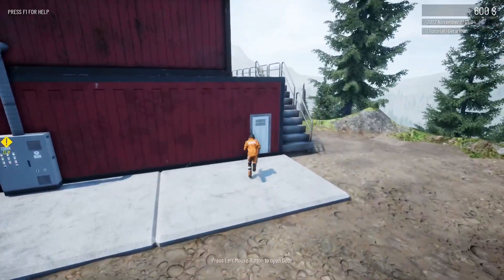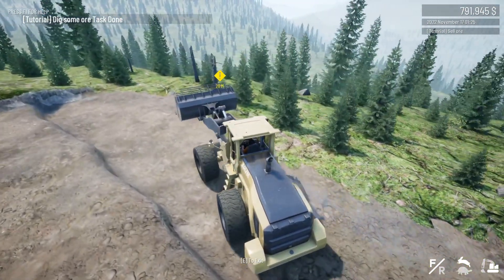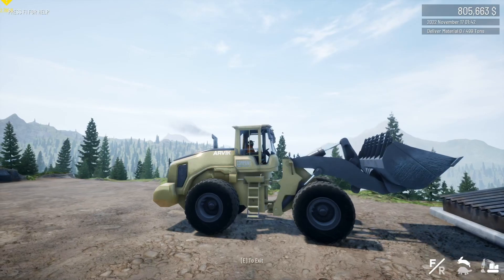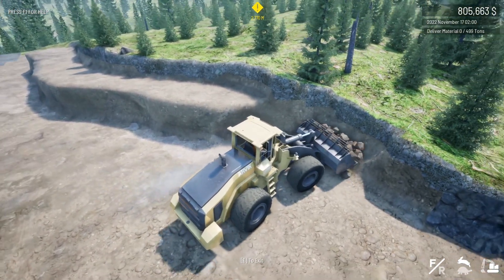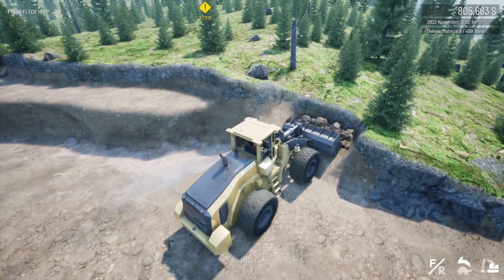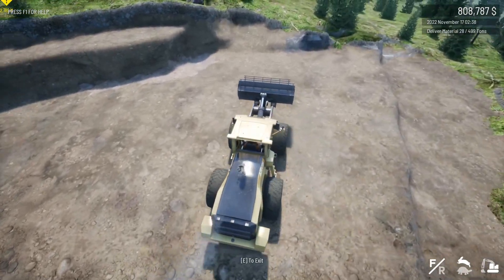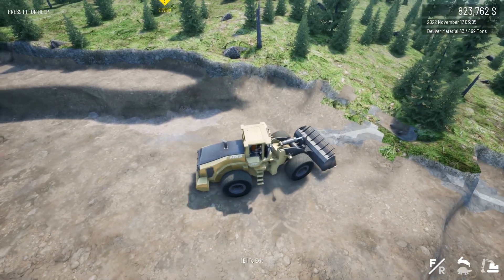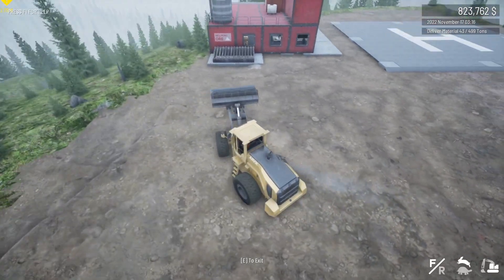Out Of Ore - Big Trucks and Big Holes Ep.1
Out of ore is a mining game that sees you digging big holes with some big equipment in the hope of finding minerals.